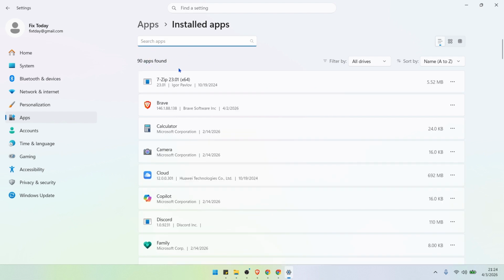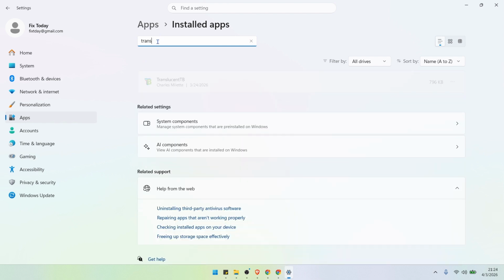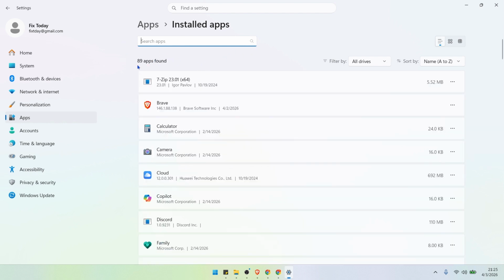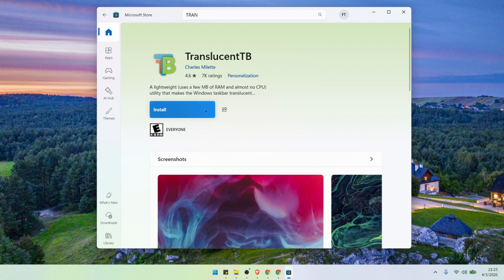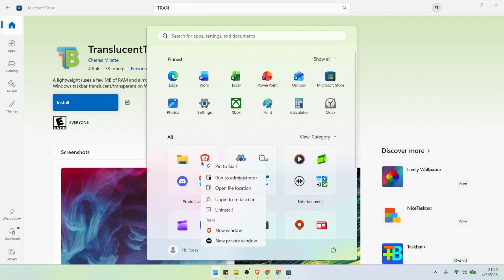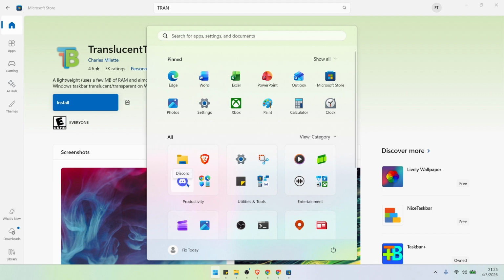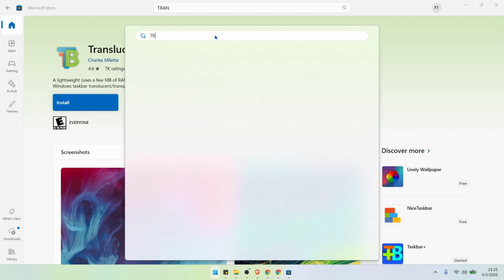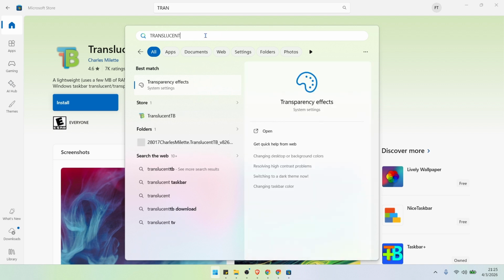How to Delete Apps Downloaded from Microsoft Store in Windows 11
Learn How to Delete Apps Downloaded from Microsoft Store in Windows 11 step by step.

In this tutorial, I’ll show you exactly How to Delete Apps Downloaded from Microsoft Store in Windows 11 in a simple and beginner-friendly way. Follow along and you’ll have it set up in just a few minutes.